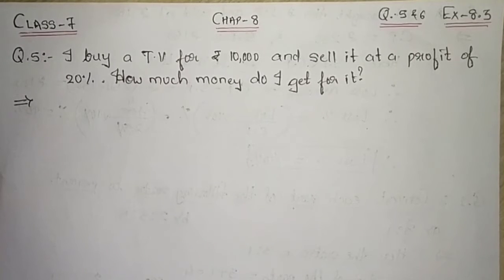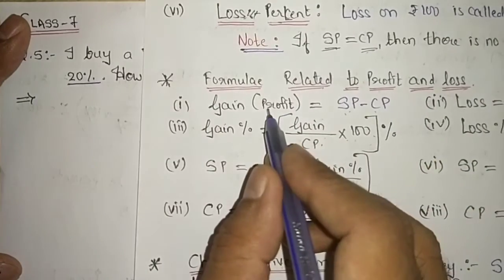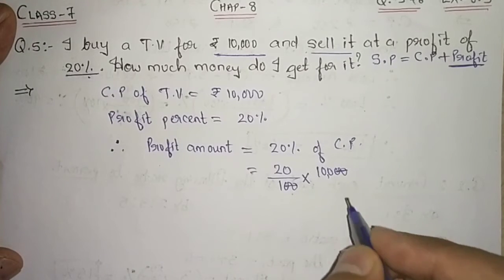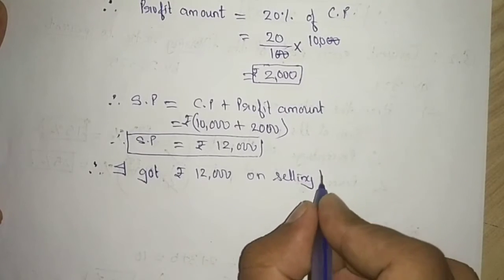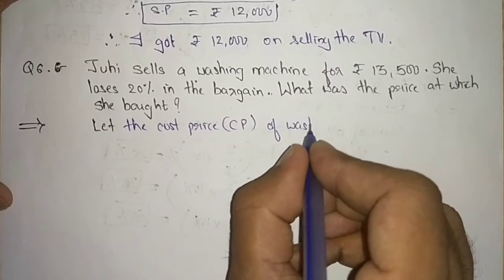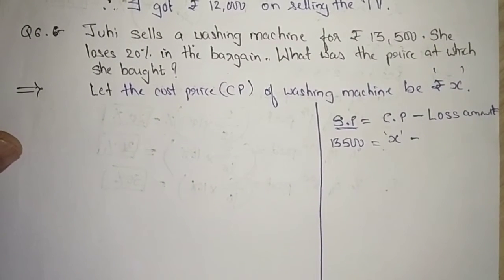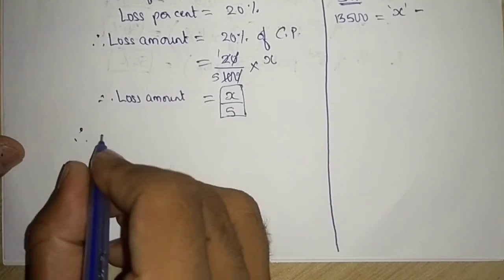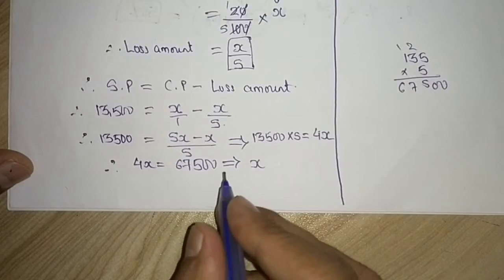Q.5&6 Ex-8.3 Chap-8 - Comparing Quantities Ncert Class-7